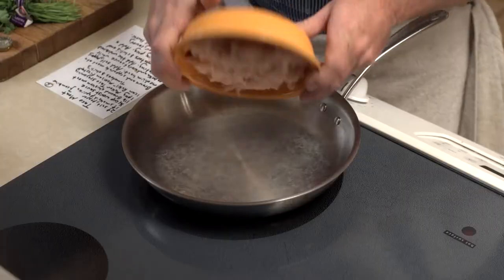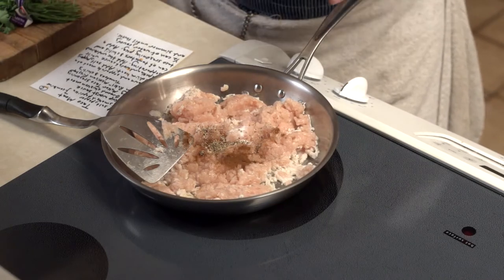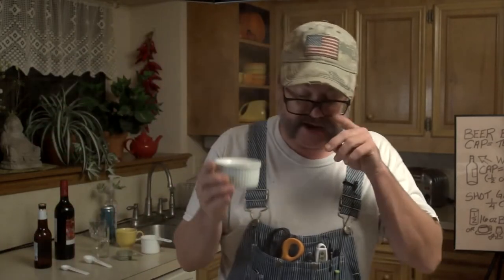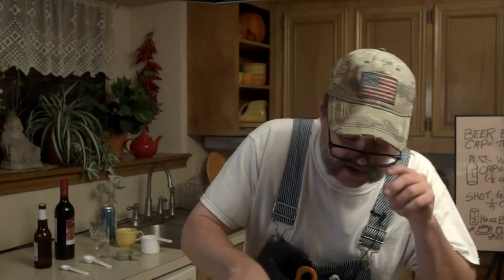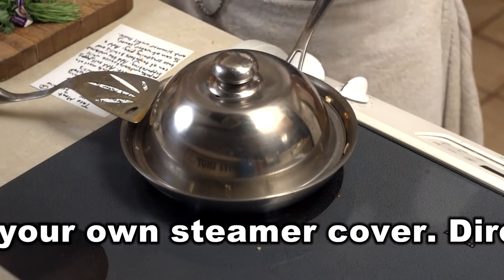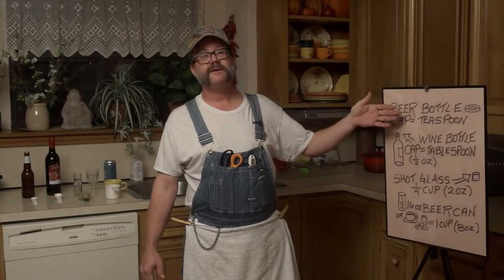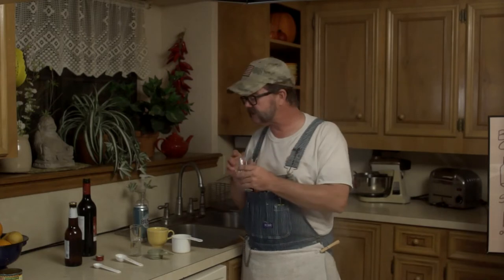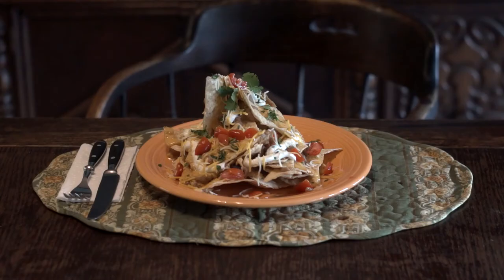The Bachelor Farmer Cook - Original Pilot Episode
Shown at the 2020 Wimberley Film Festival, this was the inspiration for The Bachelor Farmer Cook series of instructional cooking programs for single guys.